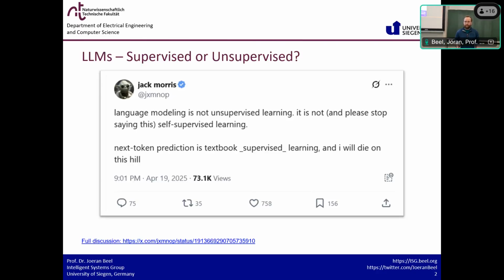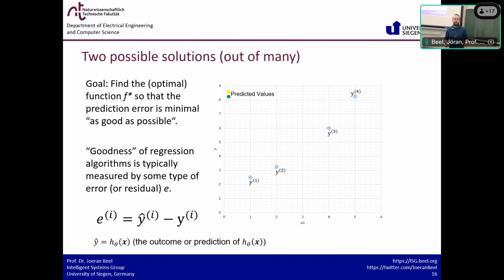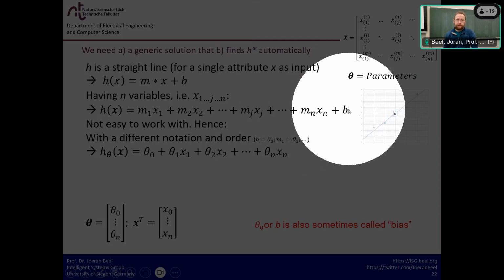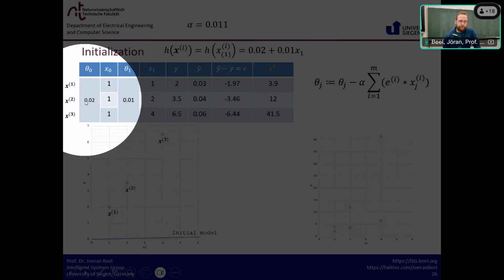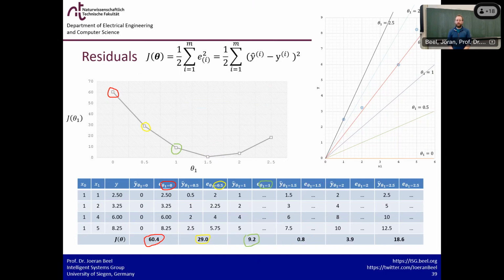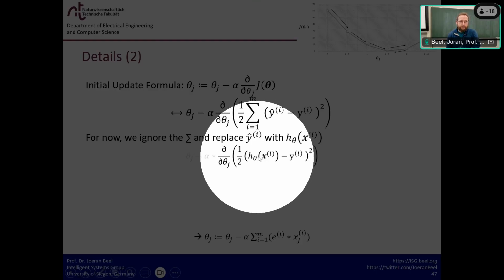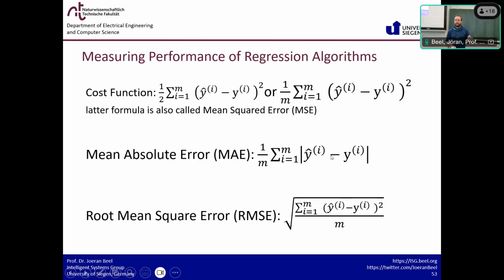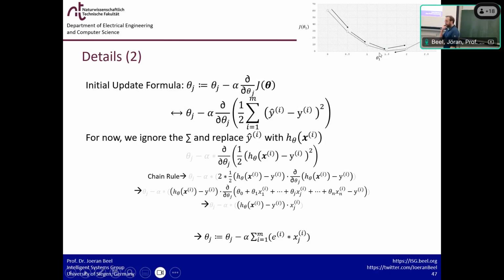ML 03 ss25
0:00 - Begrüßung, Einführung und Diskussion zu LLMs
0:38 - Recap der letzten Vorlesung und Datenbeispiel
3:53 - Notation: Daten als Matrix, X und Y
6:51 - Einfaches Regressionsbeispiel und Hypothese
11:03 - Lineares Modell und Optimierungsproblem
13:28 - Ziel: Minimierung des Fehlers
18:22 - Einführung in Gradient Descent
19:02 - Verallgemeinerung auf n Dimensionen und Vektornotation
28:04 - Gradient Descent: Algorithmus und Updates
31:37 - Praktisches Beispiel und Iterationen
38:04 - Kostenfunktion und Warum es funktioniert
45:03 - Konvexität und Gradientenberechnung
53:39 - Update-Regel und Ableitung der Formel
1:01:00 - Annahmen und Performanzmaße (MAE, RMSE)
1:09:18 - Vorteile von Linearer Regression und Varianten
1:13:04 - Erweiterungen und Q&A
1:21:02 - Pause und Entscheidung